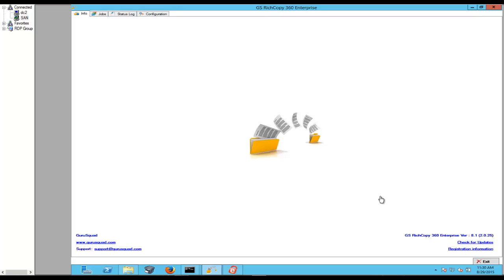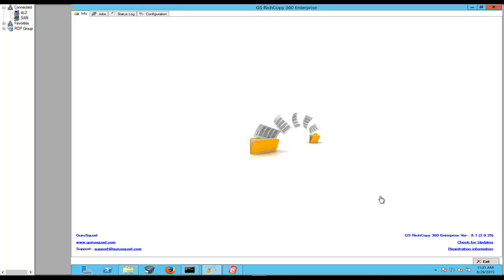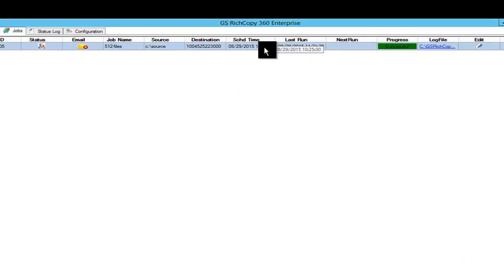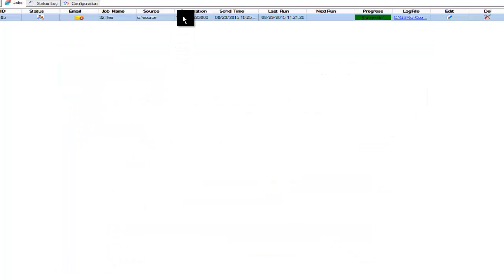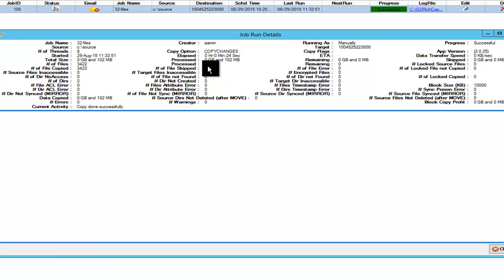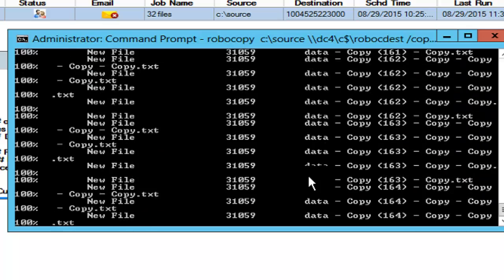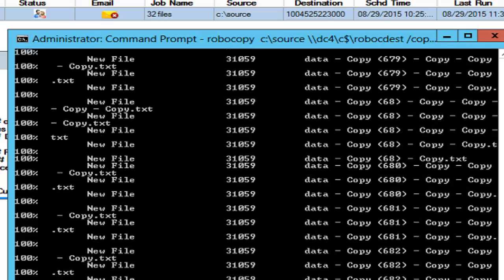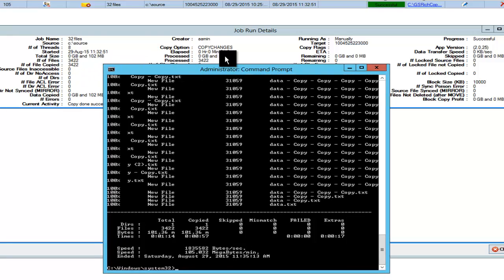Robocopy vs GS RichCopy 360 Enterprise Backup Software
GS RichCopy 360 Enterprise Backup Software is the business backup solution you need for enterprise and server needs.

With GS RichCopy 360 Enterprise Backup Software you have the freedom that allows you to backup files, replicate data, operate an enterprise data center armed with the right software. It is more than software; it is technology at its best.

GS RichCopy 360 Enterprise Backup Software acts as:
• Enterprise Backup Software
• File Synchronization Software
• Copying Software
• Windows File Move Utility
• Drive Backup Software
• Hdd Backup
• Computer Backup
• File Transfer Utility
• File Server Backup
• File Copy Tools
• Network Backup Software
• File Server Migration Tool
• File Copy Utility
• Server Backup Solutions
• Enterprise Data Centre Software
• Backup Solutions For Small Business
And in case we didn’t mention - enterprise backup!

GS RichCopy 360 is one of our best software yet. With all the features you need to get the job done right.

GS RichCopy 360 Enterprise Backup Software can be used for many different input output file operations such as:
• Transfer Files
• File Synchronization
• Copy Locked Files
• Replicate Data
• Windows File Transfer Utility
• Windows 7 File Copy Utility
• Microsoft File Copy Utility
• Backup Software Solution
• File Copy Software Windows 7
• Copy Files
• Batch File Copy
• Migrate Data
• Fast File Copy
• Copy Open Files

GS RichCopy 360 Enterprise Backup Software works on all Windows based systems:
* Microsoft Windows XP
* Microsoft Windows Vista

In this video we look at the differences between RoboCopy and GS RichCopy 360 Enterprise Software. Be sure to buy your copy today by visiting

Looking for the home use or small business version of GS RichCopy 360? Check out the GuruSquad site to see a comparison of the different editions!